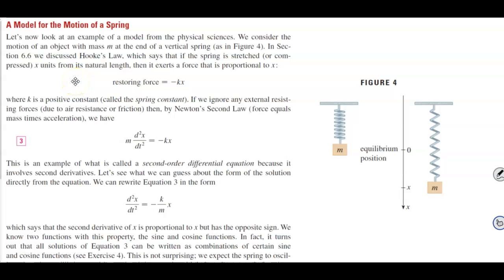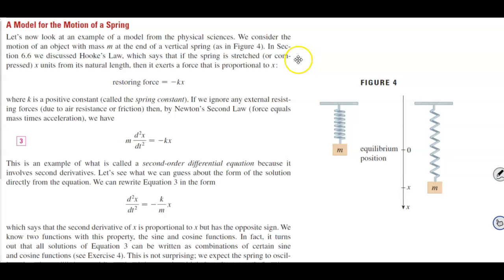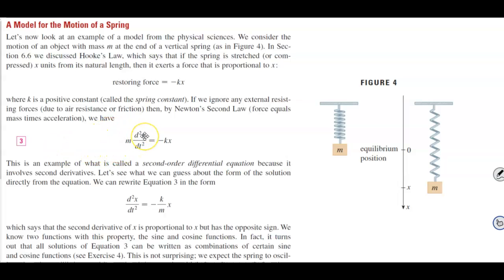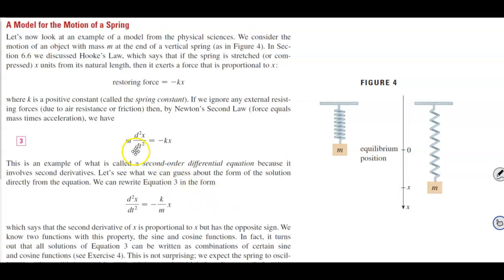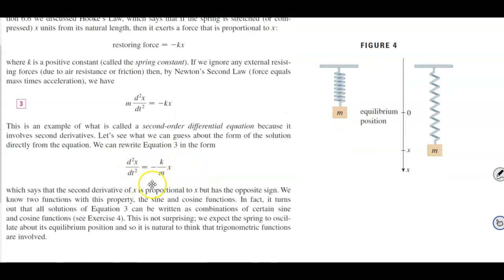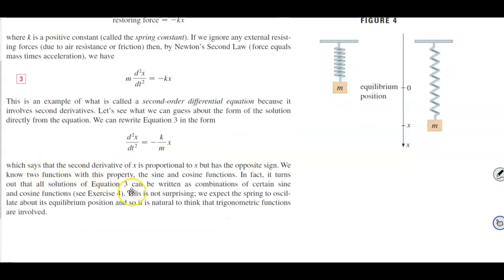Math 1B 7.1 A Model for the Motion of a Spring